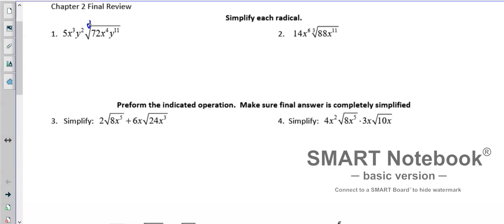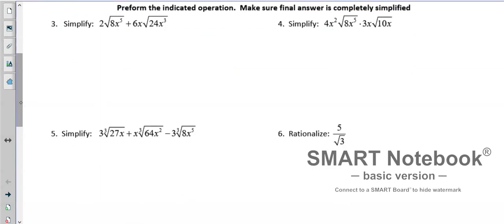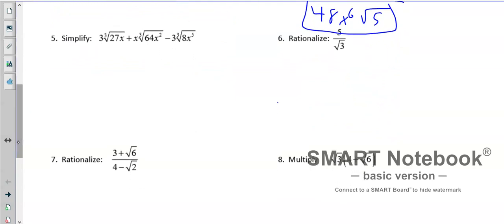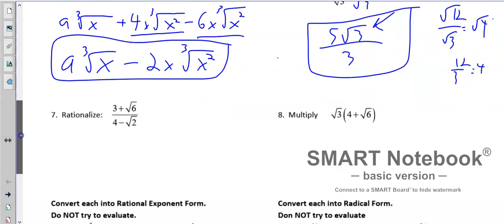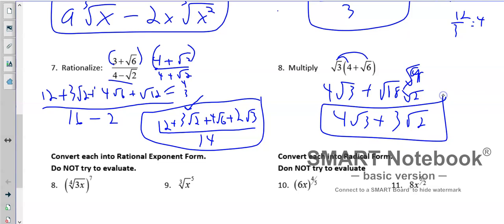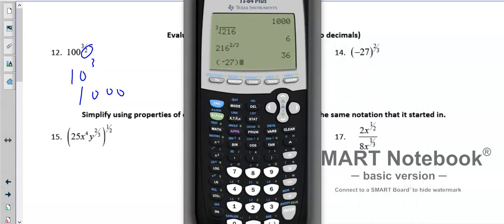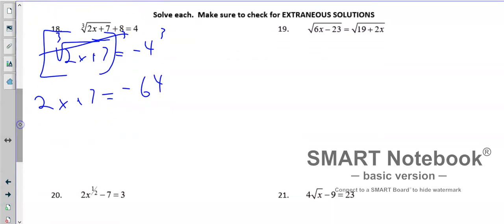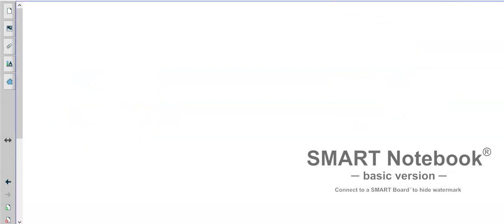Alg 2a cumulative review ch 2